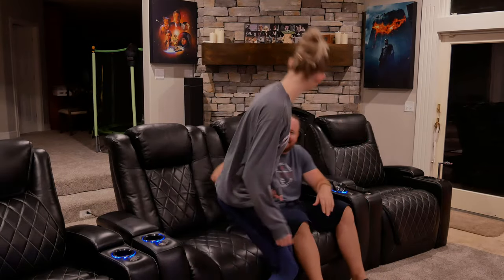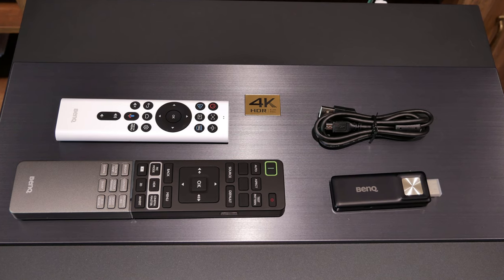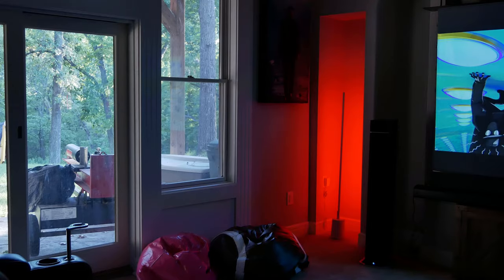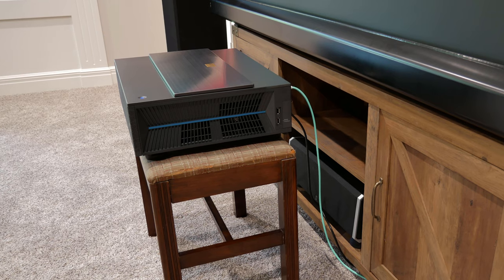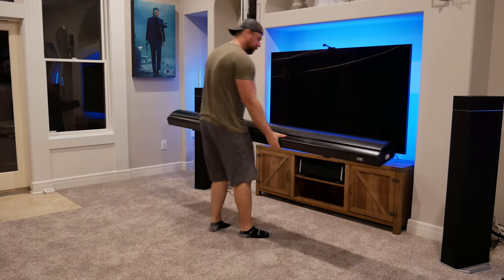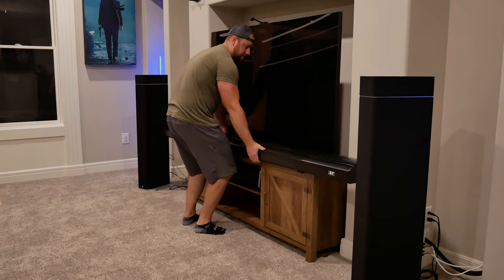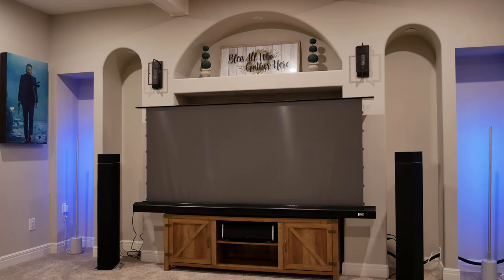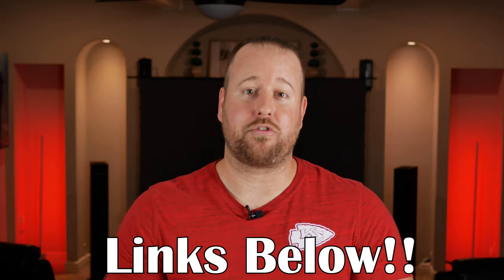BRIGHT!! BenQ V7050i UST Laser Projector and Elite ProAV DarkUST CLR Floor Rising Screen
Looking to put together a killer home theater? Contact my friends at Ascend AV to save money on anything from a simple living room setup to a full blown, high end dedicated theater room! They'll talk with you about your goals and have competitive pricing on many popular brands! See what they can do for you today by visiting Ascend AV

For more information on how to setup the BenQ V7050i, you can visit their online calculator and setup videos below, as well as their Reddit page

Zappiti on Amazon

Projectors/Screens
Panasonic AE-8000U Projector
Optoma HD146X projector
UUO P6 Budget Projector

Speakers
Def Tech BP9060 Bi-polar Tower
Def Tech CS9040 Center Channel
Def Tech A90 Atmos Modules

8 Inch Metal Can Enclosure
3M Isolation Pads

00:00 Opening
00:48 Intro
01:46 Giveaway
03:11 BenQ V7050i Specs
06:00 Picture Quality
09:11 Limitations
10:17 FInal Thoughts
11:18 Kestrel Screen Specs
13:42 Picture Quality/Practicality
15:10 Material Comparison
17:23 Final Thoughts